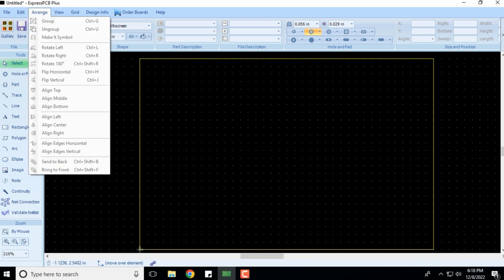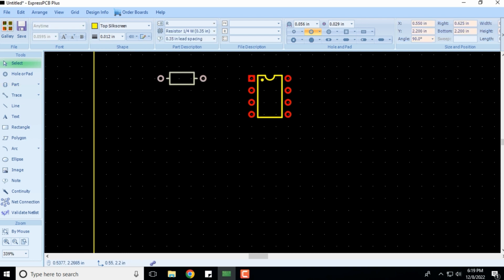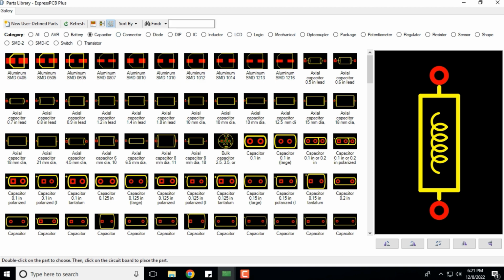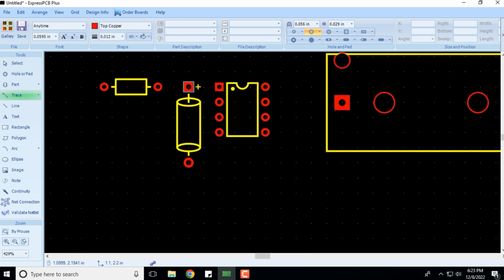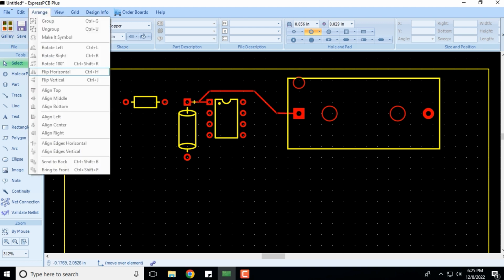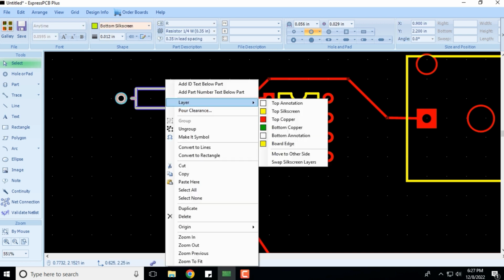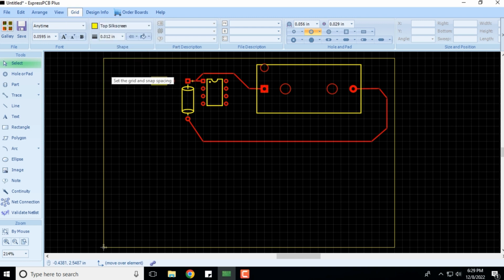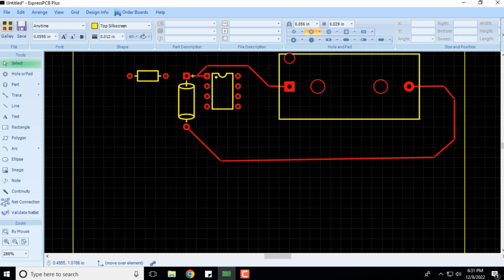Arrange and Grid menu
Understanding and working with Arrange and Grid menu